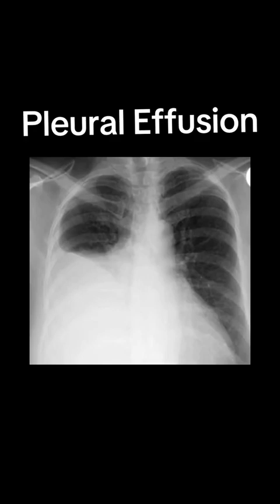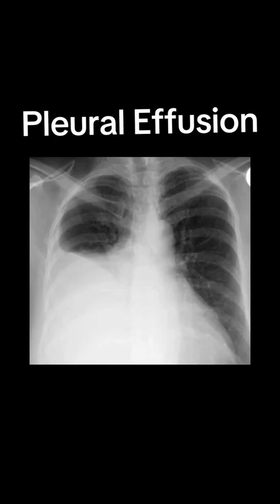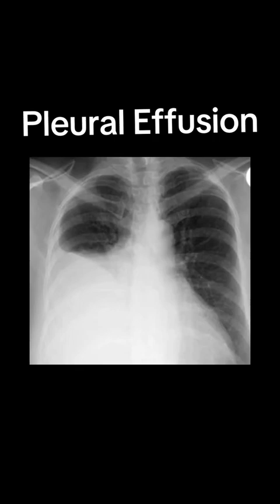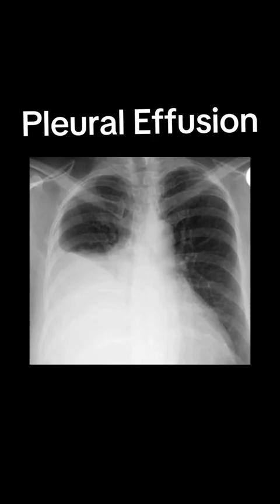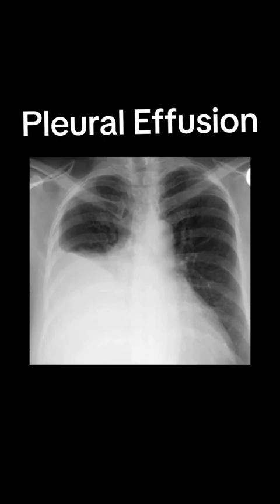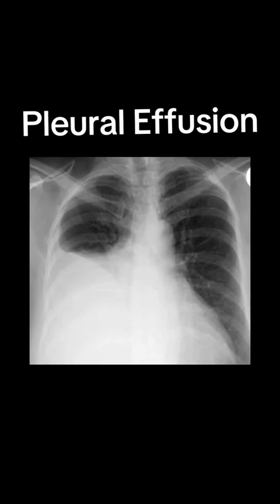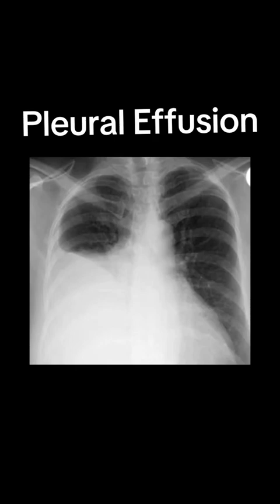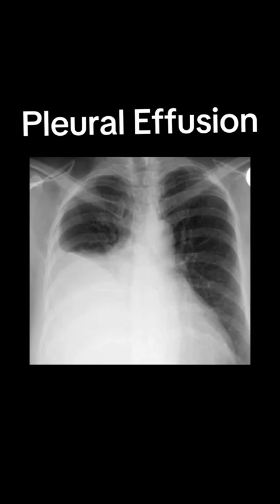Pleural Effusion Step 2CK HY POINTS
Things I have described:
Transudative and exudative pleural effusion.
Light’s criteria for exudative pleural effusion
Key differences between transudative and exudative pleural effusion (Glucose, protein, fluid color, etc)
Management and HY diagnostic features.